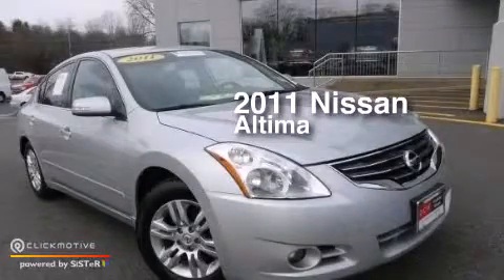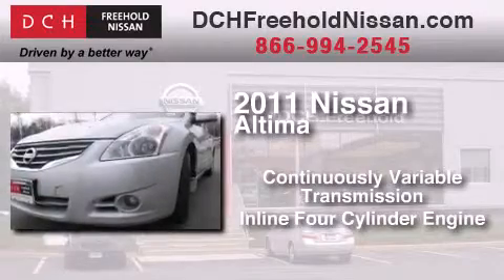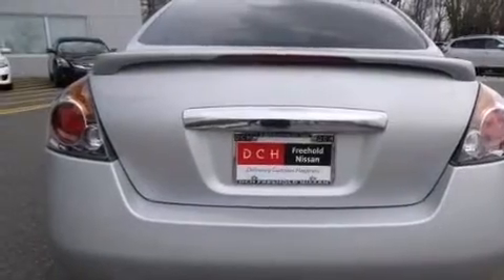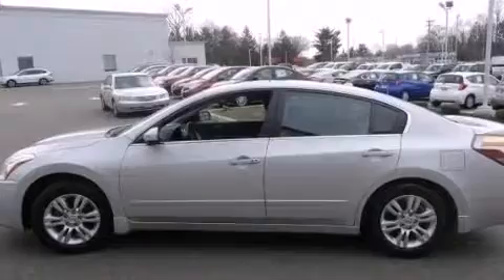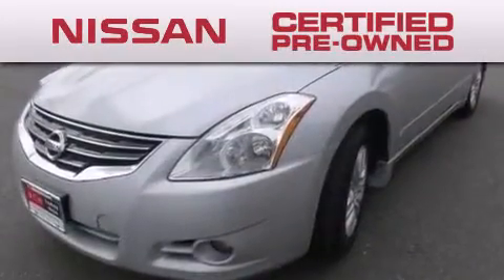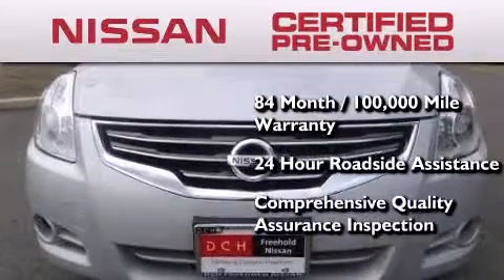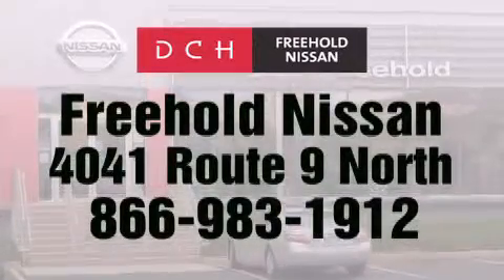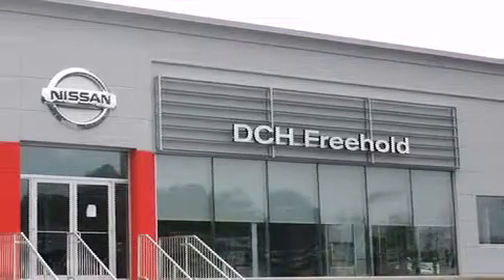2011 Nissan Altima Certified Freehold NJ 07728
We've been honored to serve the Freehold NJ area , we promise that your experience at our dealership will exceed your expectations ! Year : 2011 Make : Nissan Model : Altima Engine : Gas I4 2.5L/ Trans . : Variable Exterior : Brilliant Silver Metallic Miles : 31,373 Interior : Charcoal Stock : FNP9847 DCH-Freehold Nissan 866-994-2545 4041 US Route 9 North Freehold , NJ 07728